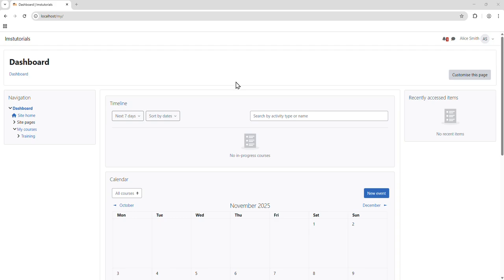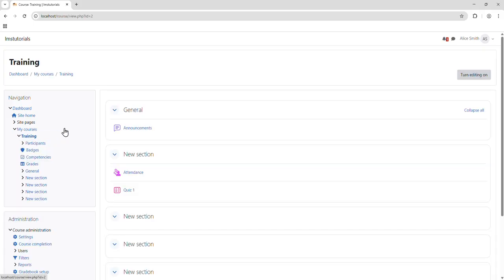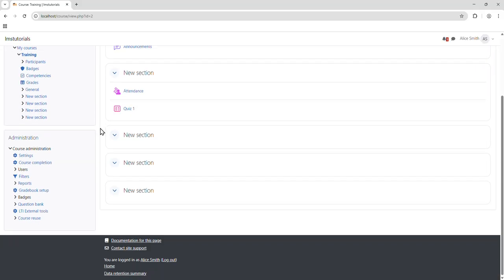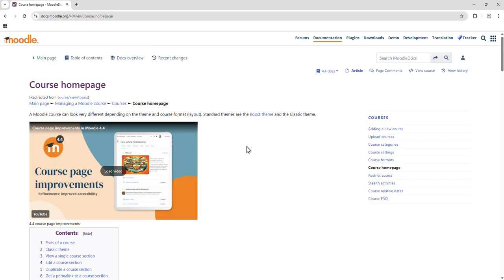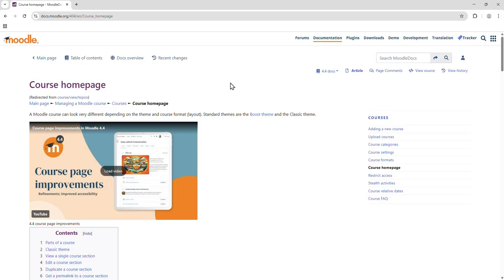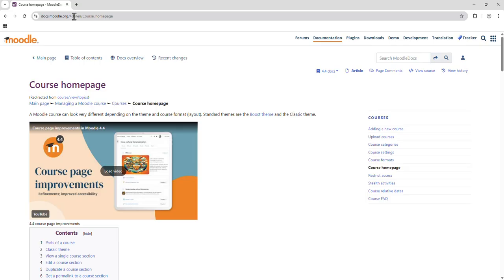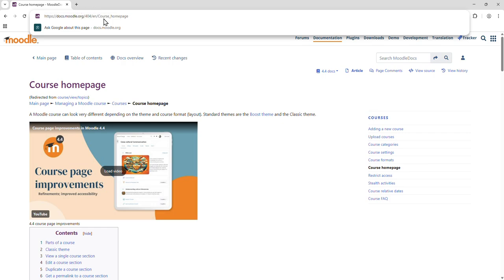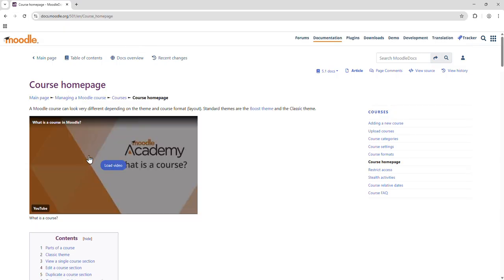How to Find Moodle Version as a Teacher | Moodle Tutorial for Beginners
In this video, you’ll learn how to find your Moodle version as a teacher in just a few clicks.
This helps you know which Moodle version your school or organization is using — essential for using the right plugins, themes, and tutorials.

📘 Topics Covered:

How to check your Moodle version

Why knowing your Moodle version is important

Where to find version details as a teacher